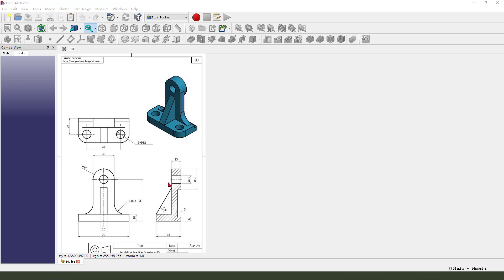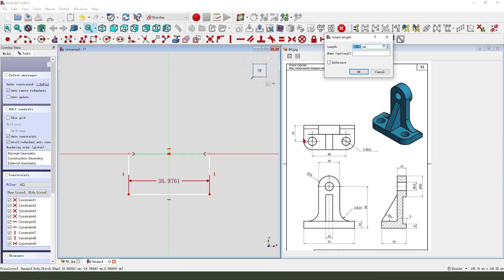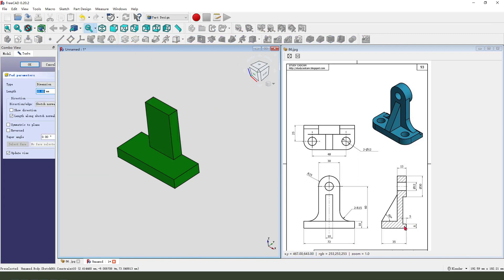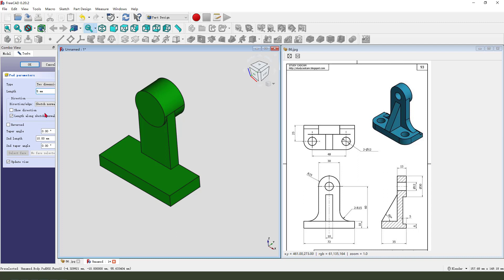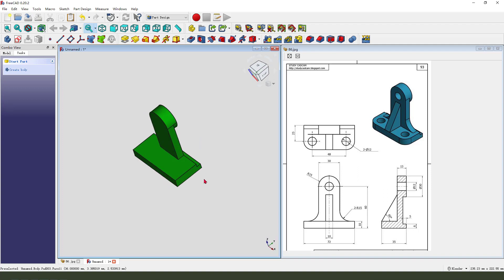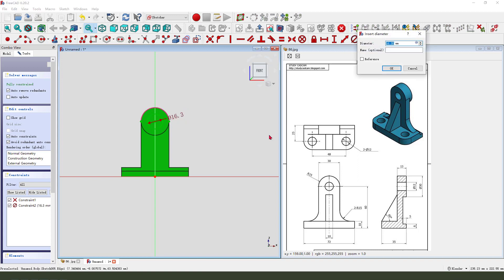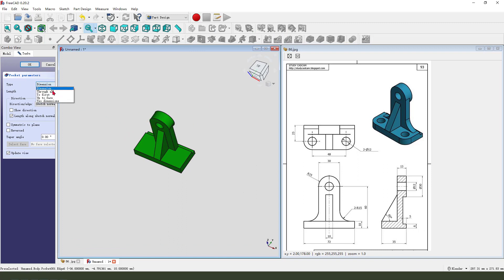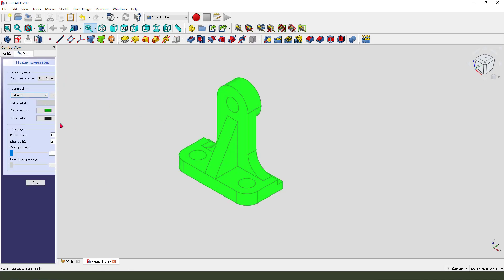FreeCAD Tutorial for beginners,basic model exercise-86